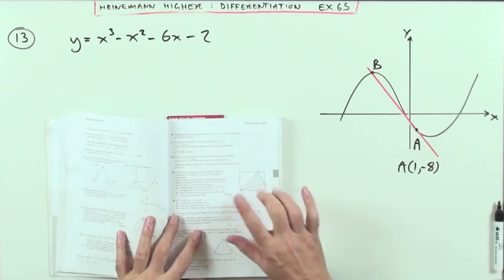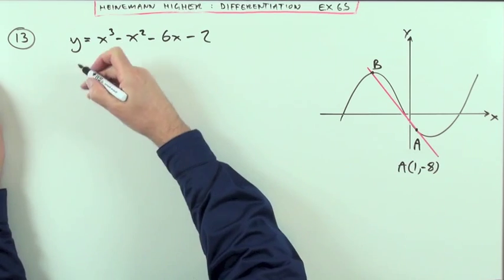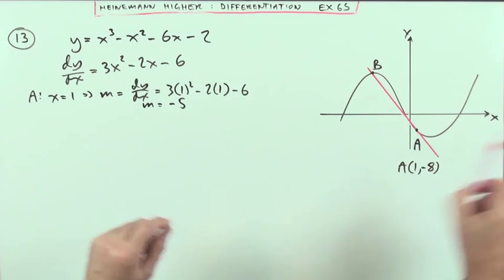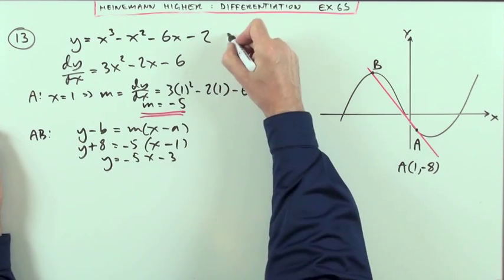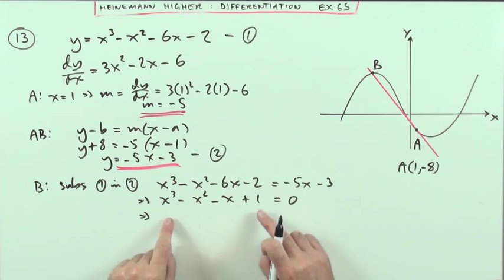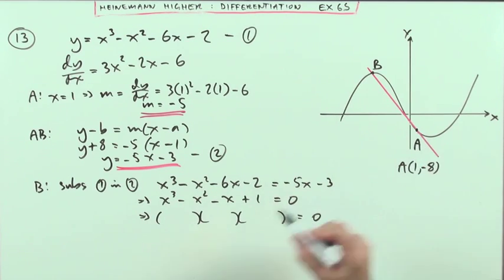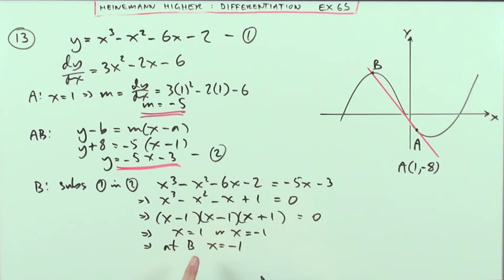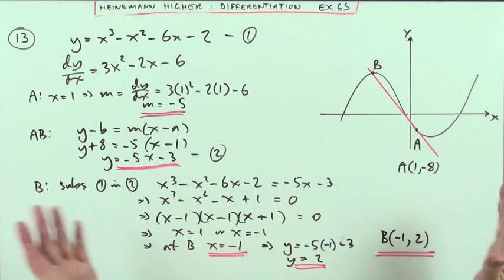Higher Revision: Ex 6S no.13 (Heinemann)